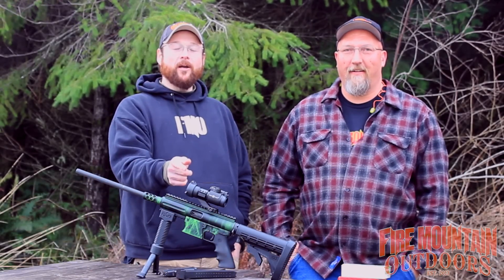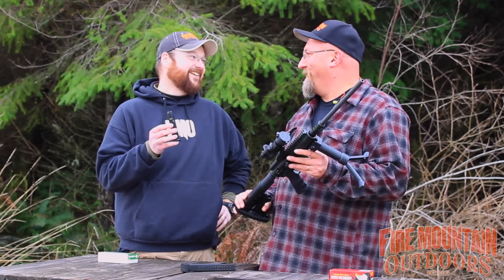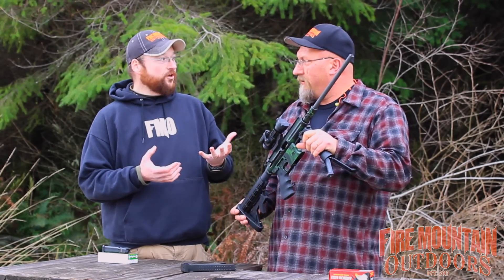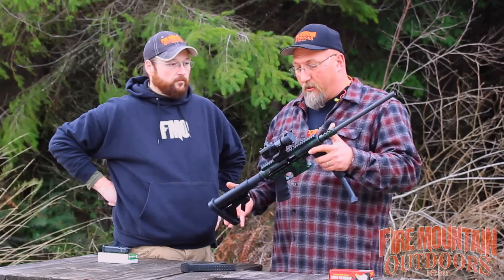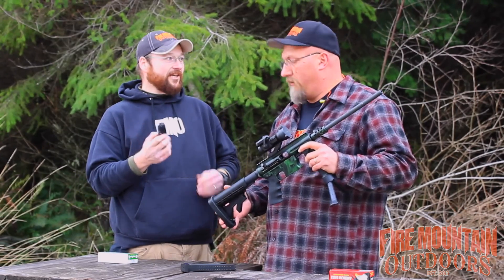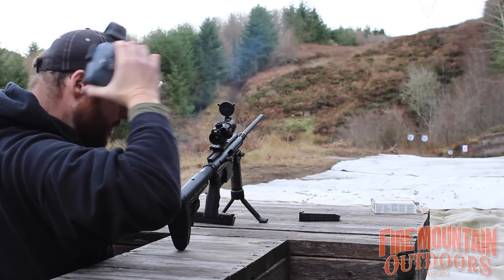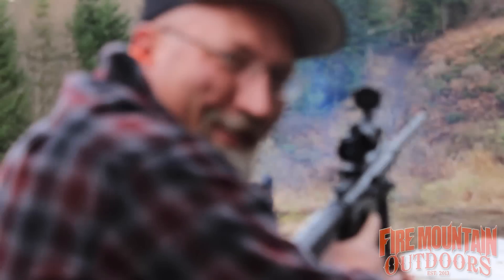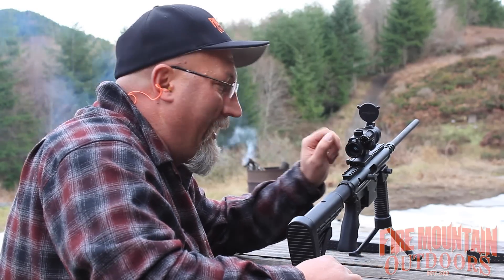Gun Review: TNW Firearms 9mm Aero Survival Rifle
The Aero Survival Rifle, famous for its removable barrel and easily convertible caliber changes, is a winner in home defense, backpacking, boating, and back country flying. The Aero Survival RifleTM is available in hard black anodize, two variegated finishes (pink, and green), OD green, and tan. The ASR can be ordered in 9mm, .45 ACP, and .40 calibers, and coming soon is .22 LR, .22 MAG, and .17 HMR. The ASR is equipped with a 4x scope, quick change barrel, and AR collapsible stock. The Aero Survival Pistol is also available in similar colors and calibers.
Barrel length: US 17.25” Canada 18.75”
Overall length: US 29.5” Canada 32.0”
Breakdown dimensions with barrel removed: US 17.25”
Available calibers: 9mm, .40, or .45 ACP
Magazine configuration: Glock pistol style
Left or right handed ejection
Weight: 5.5 lbs
Coating: Hard Anodized
Action: Semi-automatic, direct blow back
Safety: Sliding safety and integrated child trigger lock
Optional three-day pack sold separately
Performance: 9mm Wolf ammo, 1,270 FPS

Includes:
Four power scope
One Glock magazine
Upper and lower rails

Also relevant: made of aircraft aluminum